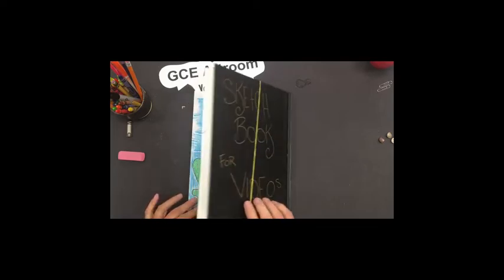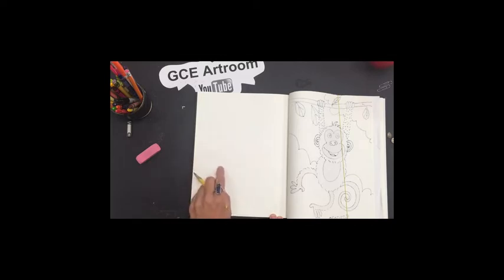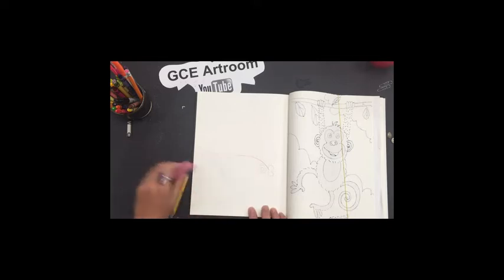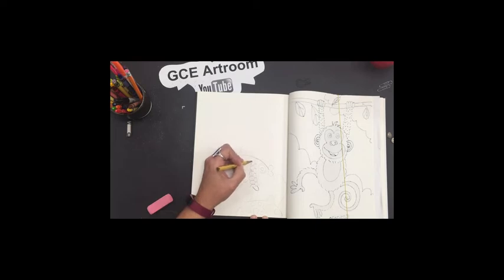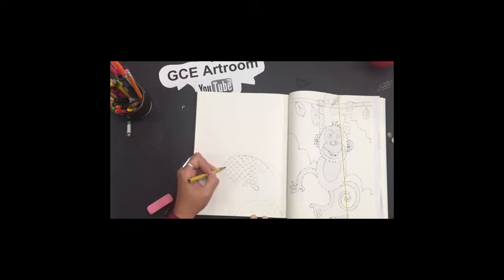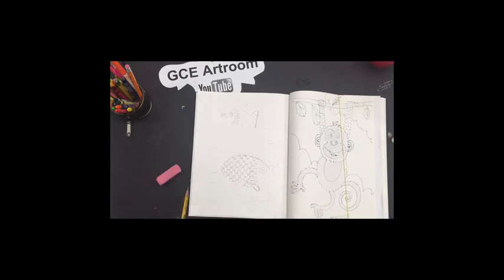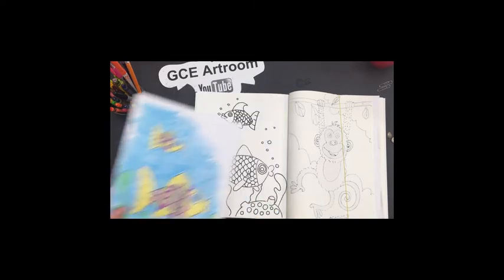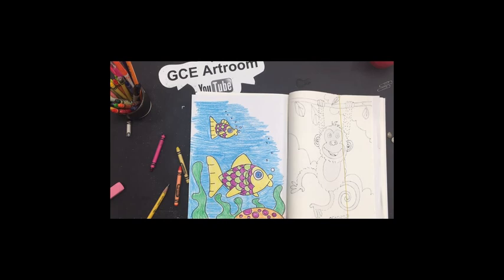Pattern Fish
Learn how to draw a fish with scaly patterns.